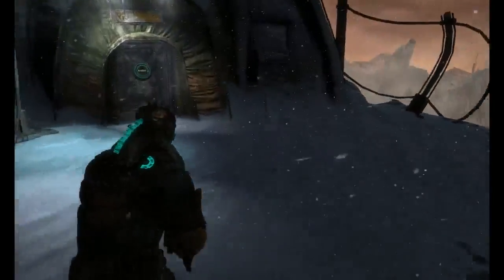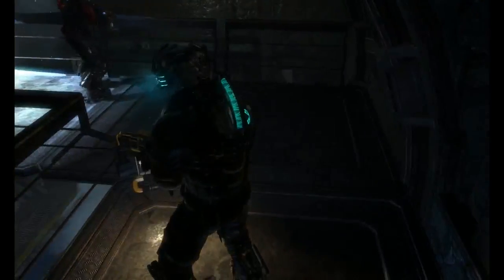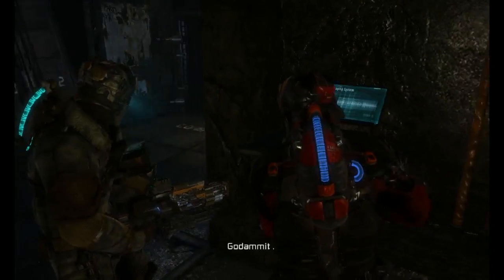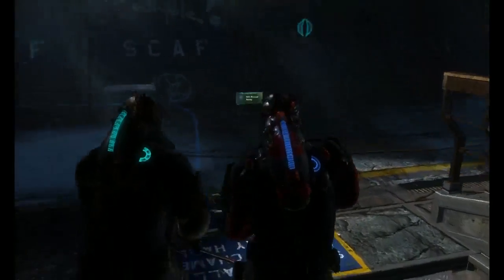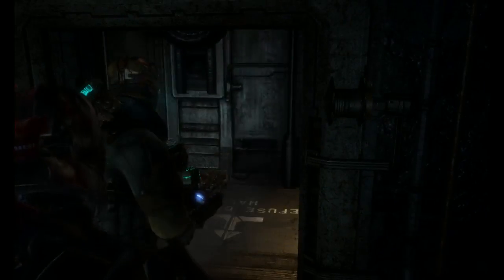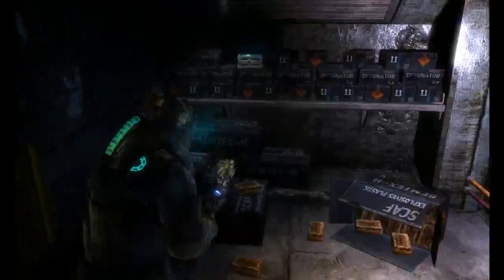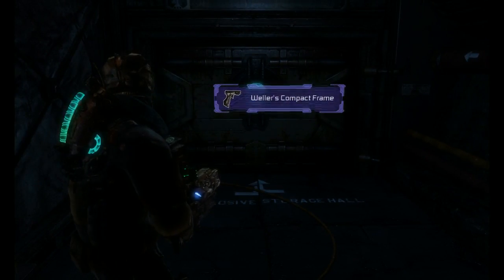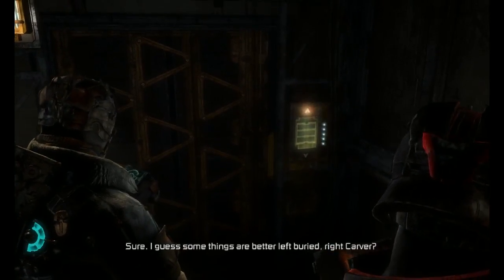Dead space 3 w/ Sweet tooth part 13 (The party)